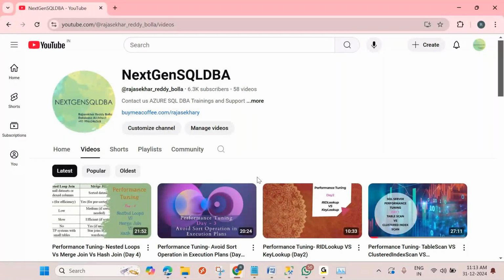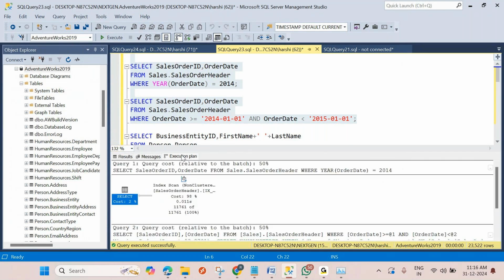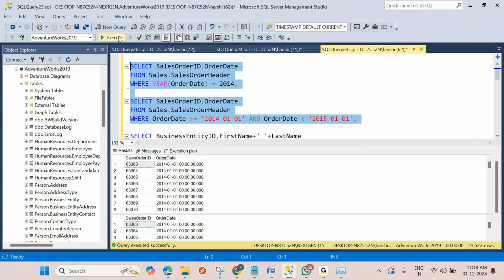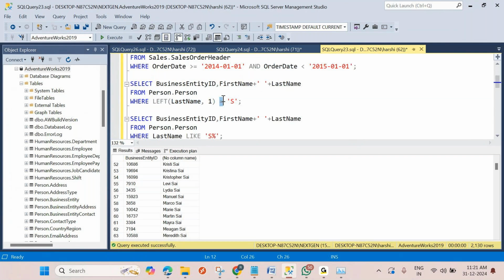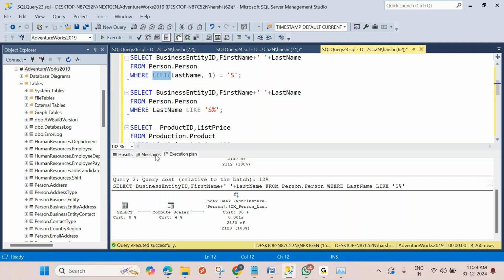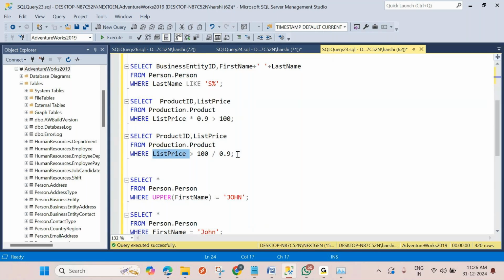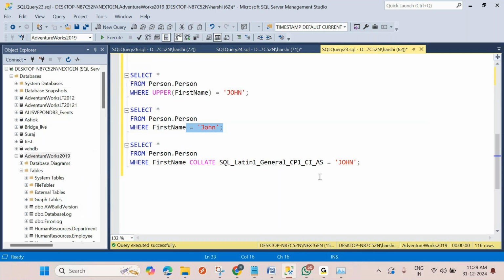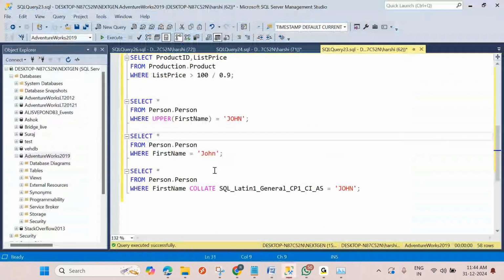Performance Tuning- Avoid applying functions directly to columns in WHERE, JOIN-ON clauses(Day 5)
Speaker: Rajasekhar Reddy Bolla, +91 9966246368 (whatsapp)
Avoiding functions in the WHERE clause of SQL Server queries is important for ensuring optimal performance. Using functions in WHERE clauses can lead to non-SARGable queries, meaning SQL Server cannot take full advantage of indexes, resulting in slower execution.
Why Avoid Functions in the WHERE Clause?
1. Prevents Index Usage: When you use functions, SQL Server applies the function to every row, making it unable to use indexes efficiently.
2. Increases CPU Load: Applying functions repeatedly on large datasets increases resource consumption.
3. Full Table/Index Scans: Functions may force SQL Server to scan the entire table or index rather than seeking specific rows.
Examples of Problematic Queries and Alternatives:
Here are practical examples using the AdventureWorks database to demonstrate the impact of avoiding functions in the WHERE clause and writing more efficient queries:
1. Avoiding Date Functions
Problematic Query:
USE AdventureWorks2019;
GO
SELECT SalesOrderID,OrderDate
FROM Sales.SalesOrderHeader
WHERE YEAR(OrderDate) = 2014;
• Why it's inefficient: The YEAR function is applied to every row in the OrderDate column, preventing index usage.
Optimized Query:
SELECT SalesOrderID,OrderDate
FROM Sales.SalesOrderHeader
WHERE OrderDate gt= '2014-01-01' AND OrderDate lt '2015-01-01';

CREATE INDEX IX_SalesOrderHeader_OrderDate ON Sales.SalesOrderHeader(OrderDate);

--Drop INDEX IX_SalesOrderHeader_OrderDate ON Sales.SalesOrderHeader

• Why it's better: It directly compares the column value with a range, allowing the use of an index on OrderDate.
2. Avoiding String Functions
Problematic Query:
SELECT BusinessEntityID,FirstName+' '+LastName
FROM Person.Person
WHERE LEFT(LastName, 1) = 'S';
• Why it's inefficient: The LEFT function forces a table or index scan because it must evaluate the function for every row.
Optimized Query:
SELECT BusinessEntityID,FirstName+' '+LastName
FROM Person.Person
WHERE LastName LIKE 'S%';
• Why it's better: The LIKE clause can leverage an index on LastName for efficient retrieval.
3. Avoiding Mathematical Functions
Problematic Query:
SELECT ProductID,ListPrice
FROM Production.Product
WHERE ListPrice * 0.9 gt 100;
• Why it's inefficient: The calculation ListPrice * 0.9 is applied to every row.
Optimized Query:
SELECT ProductID,ListPrice
FROM Production.Product
WHERE ListPrice gt 100 / 0.9;
• Why it's better: By rewriting the query, the comparison avoids using a function, enabling index usage.
4. Avoiding Case Conversion Functions
Problematic Query:
SELECT *
FROM Person.Person
WHERE UPPER(FirstName) = 'JOHN';
• Why it's inefficient: The UPPER function is applied to each row, making it non-SARGable.
Optimized Query:
SELECT *
FROM Person.Person
WHERE FirstName = 'John';
• Alternative: To handle case-insensitive searches, store names in a consistent case or use collations:
SELECT *
FROM Person.Person
WHERE FirstName COLLATE SQL_Latin1_General_CP1_CI_AS = 'JOHN';
Key Takeaways:
1. Avoid applying functions directly to columns in WHERE, JOIN, or ON clauses.
2. Use computed columns and indexes where functions are unavoidable.
3. Rewrite queries to compare raw column values or ranges.
4. Leverage SQL Server's indexing capabilities for better performance.